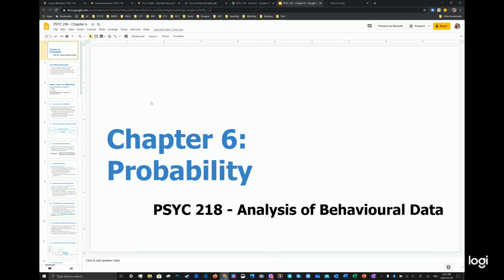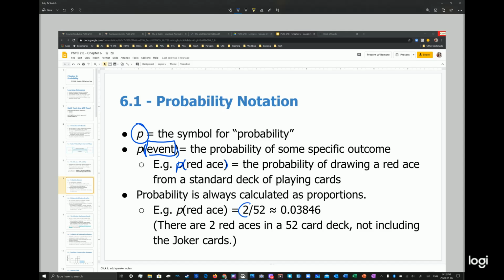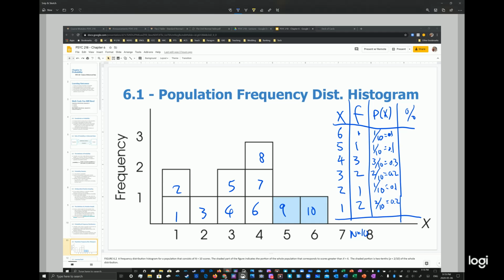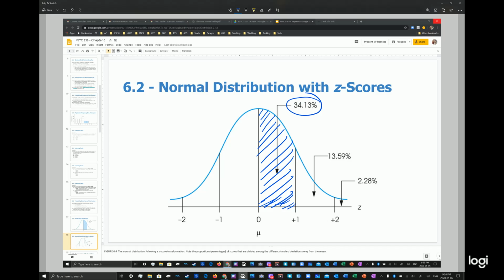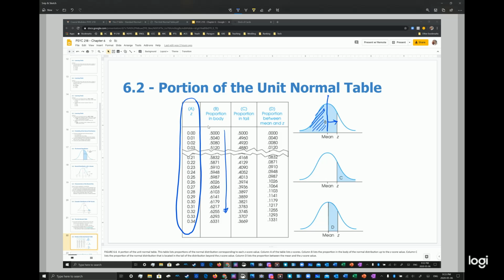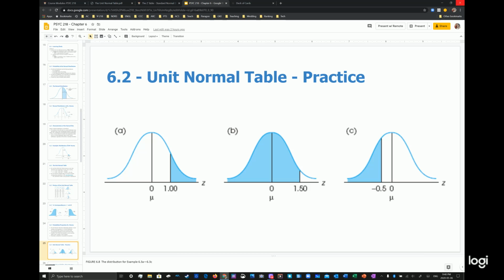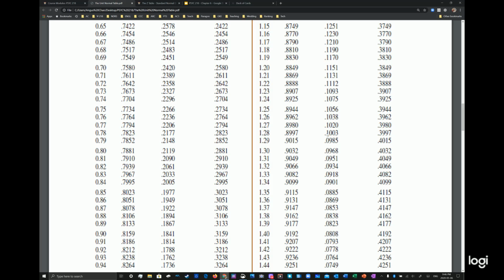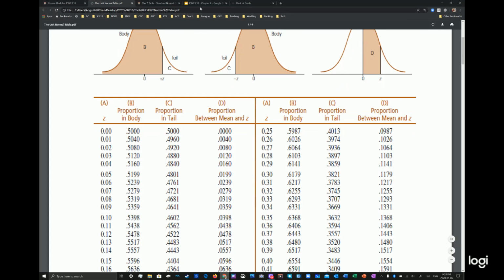PSYC 218 | Ch 6.1: Probability Fundamentals, Random Sampling & Distribution Shapes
00:00:55 - Introduction to Learning Outcomes
00:01:53 - Math Tools Needed for Probability
00:02:30 - Role of Probability in Inferential Statistics
00:04:02 - Basic Definition of Probability
00:06:37 - Probability Notation and Card Deck Example
00:07:29 - Random Sampling Principles and Sampling with Replacement
00:11:44 - Frequency Distributions and Probability Proportions
00:15:28 - Learning Check on Basic Probability
00:17:29 - Characteristics of Normal Distributions
00:23:09 - Introduction to the Unit Normal Table (Z-Table)
00:26:09 - Explaining Columns A, B, C, and D of the Unit Normal Table
00:33:30 - Practice Problems Finding Proportions from Z-Scores
00:38:02 - Practice Problems Finding Z-Scores from Proportions
00:44:40 - Learning Check on Unit Normal Table Applications